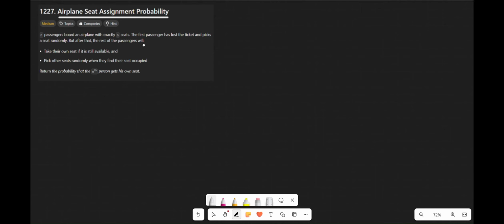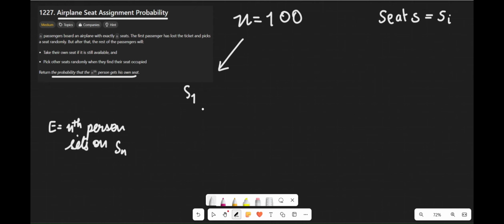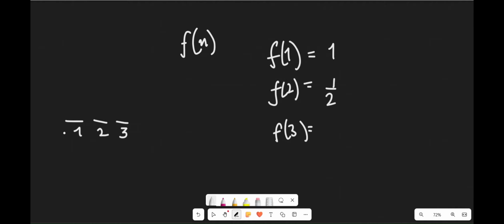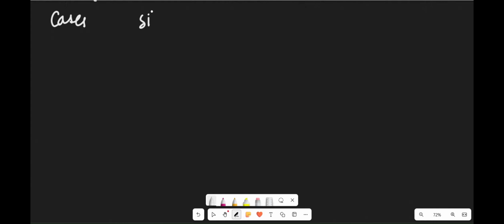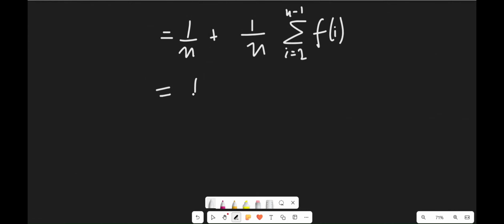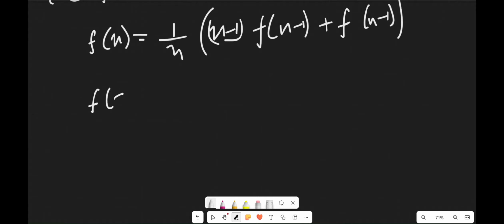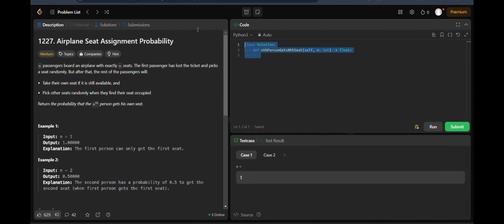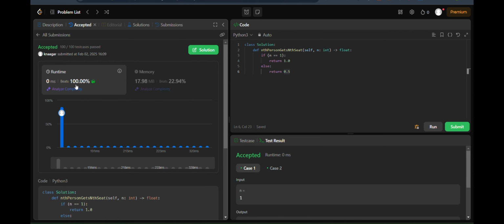LeetCode 1227 | Airplane Seat Assignment Probability | Seat Assignment Problem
Explanation + Code solution